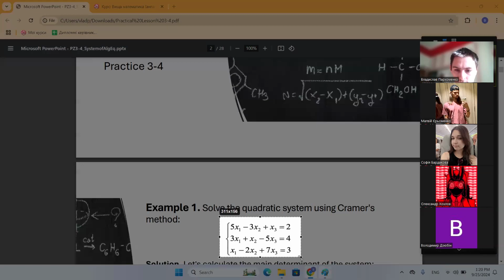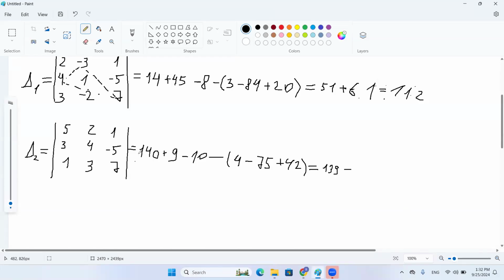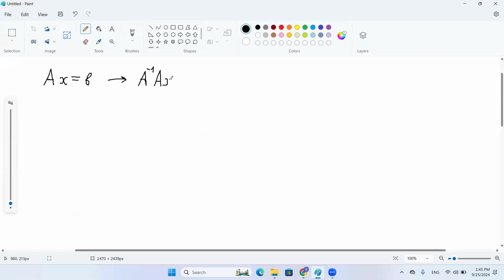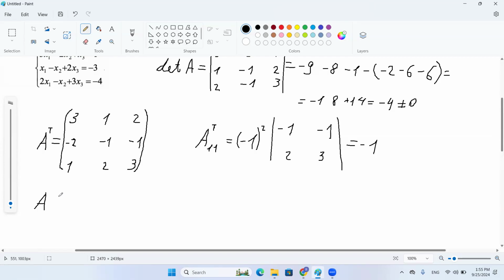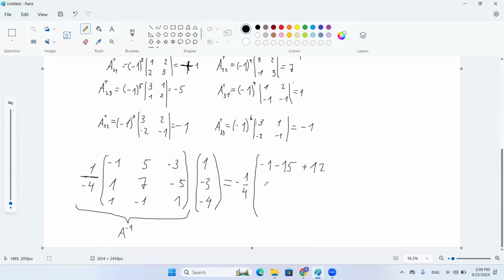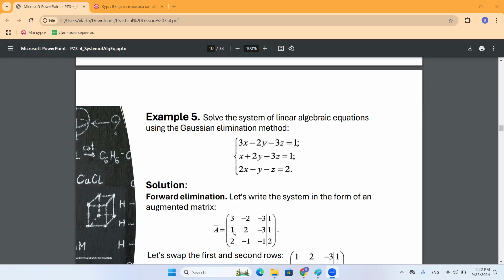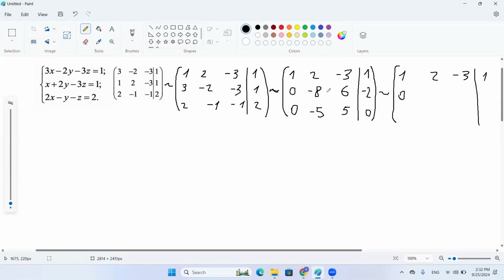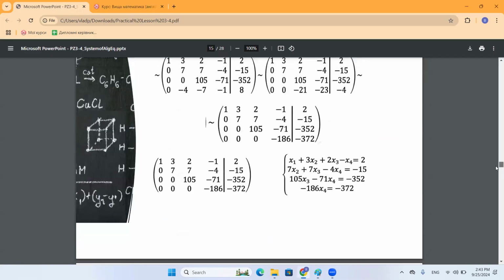PZPI 24 2 Practice 3